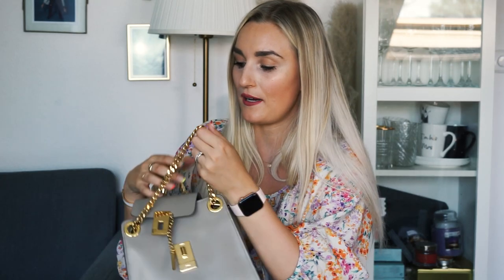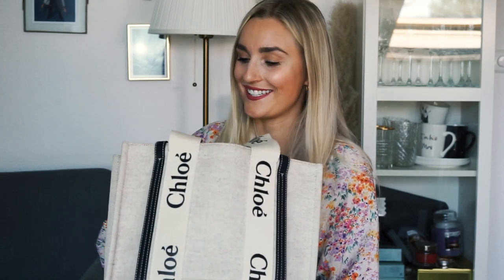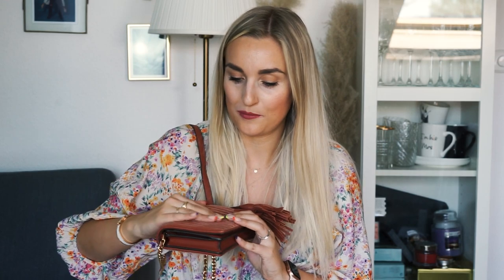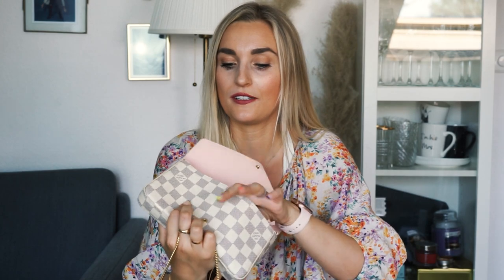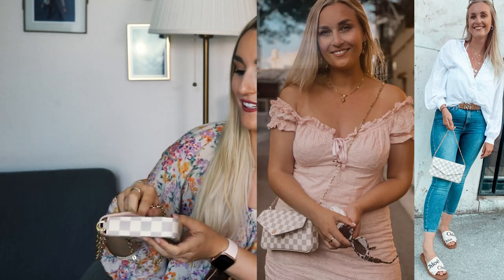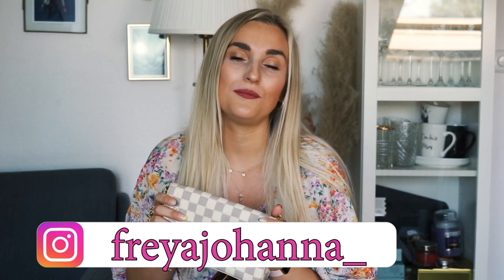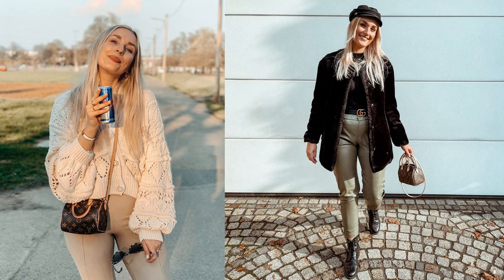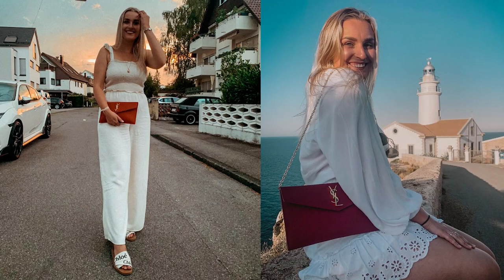My ENTIRE Luxury Handbag Collection 💕 Louis Vuitton, YSL, Gucci, Chloé, Tory Burch / Freya Johanna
The MOST EXCITING VIDEO of the year!! My luxury handbag collection 😍 I hope you enjoy!

Xx Freya

Alle Produkte in diesem Video, habe ich selbst gekauft und ich stehe in keiner Zusammenarbeit mit den Firmen.